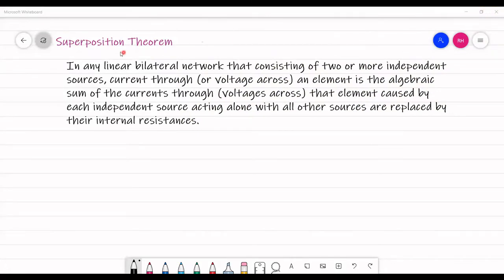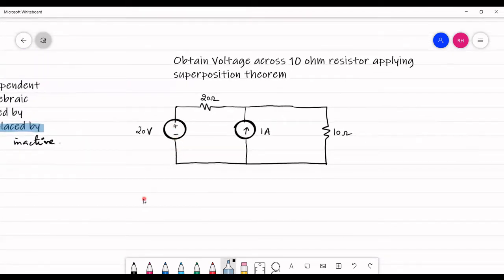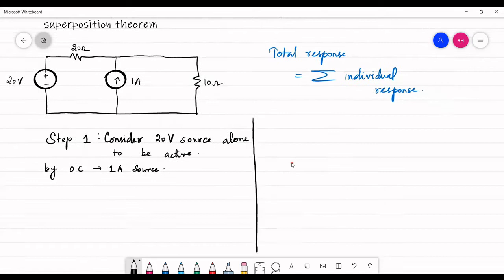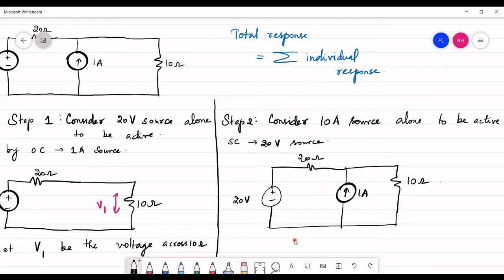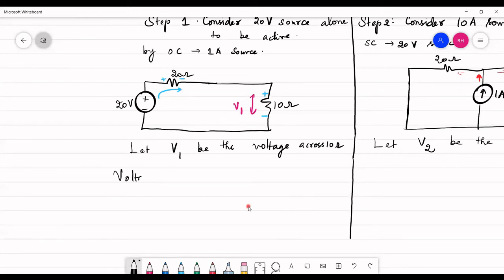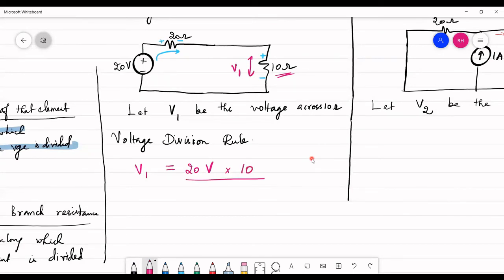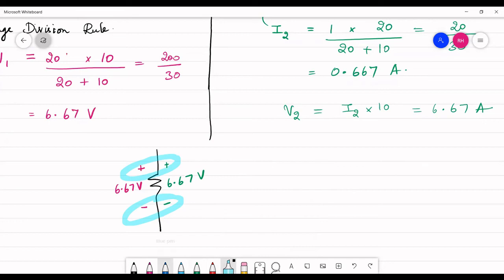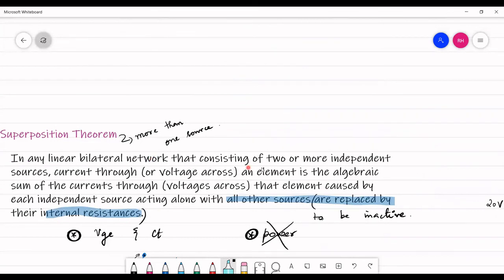Superposition Theorem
This video contains the statement of the Superposition Theorem, its merits, applications and limitations.
A sample problem with one voltage source and one current source is solved step by step.